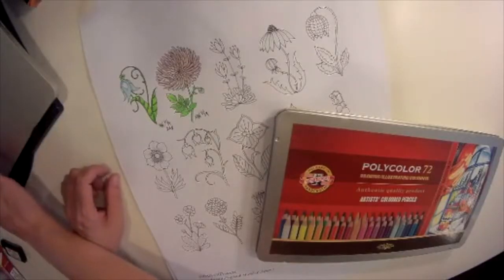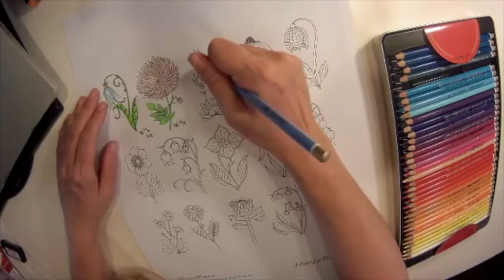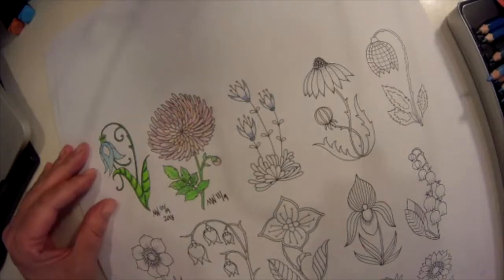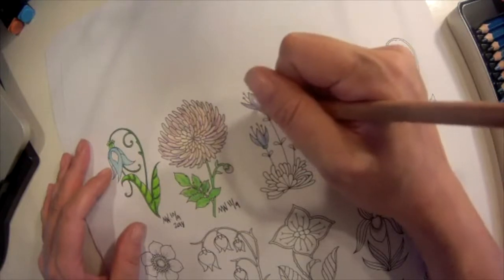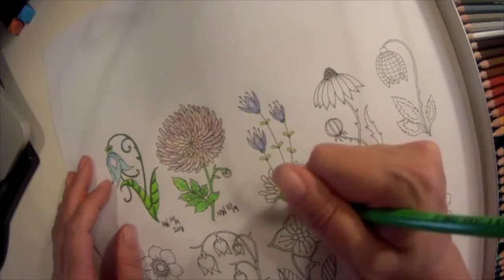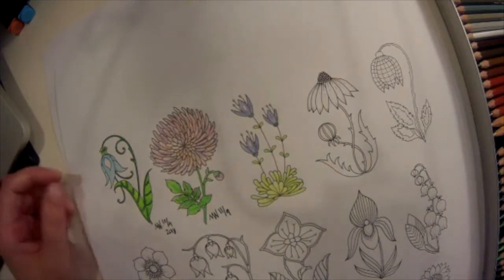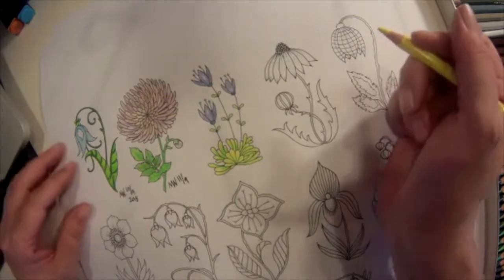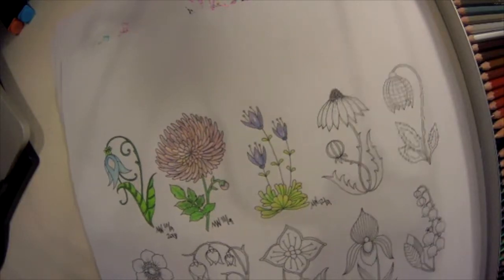30daysofflowers Day 3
Day 3 30daysofflowers Johanna Basford Challenge